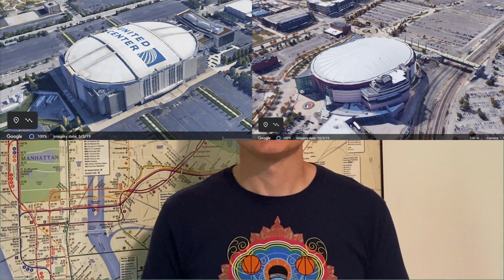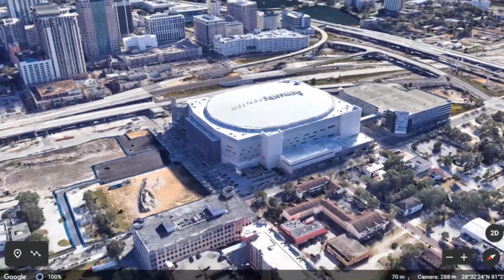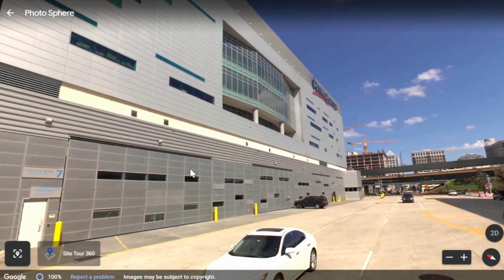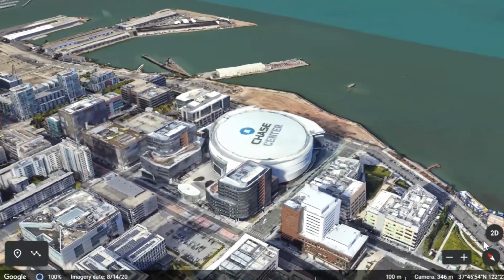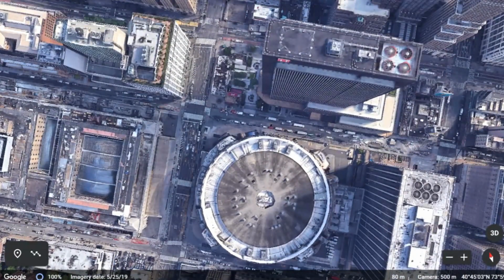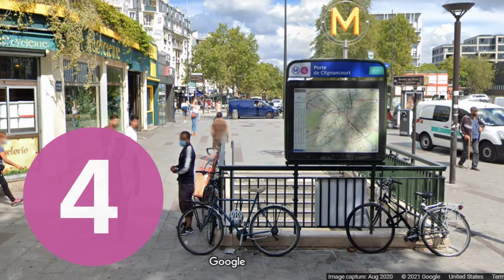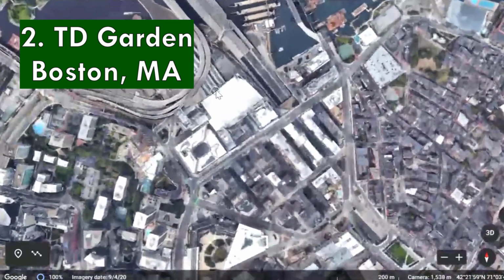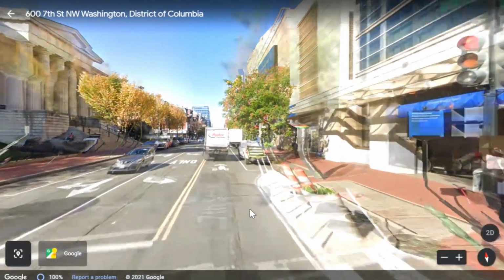10 Arenas That Fit Their Cities Seamlessly -- and 4 That Don't (NBA/NHL Arenas Ranked!)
This week we dive into city centers, explore what makes for a great sports arena, and count down the ten that fit most seamlessly into their cities in 2021.
Like baseball stadiums, NBA and NHL arenas historically were wedged into the downtown city grid: think Boston Garden, Maple Leaf Gardens, and any iteration of Madison Square Garden. And there was a phase in the 60s and 70s where arenas were plonked down in the suburbs, like the Palace of Auburn Hills and...whatever the name of the place the Sacramento Kings played is called. The new millennium has largely seen a return to urban arenas. But not all of them are done well!
This video lays out five factors for evaluating the success of arenas, and then ranks all of active locations.